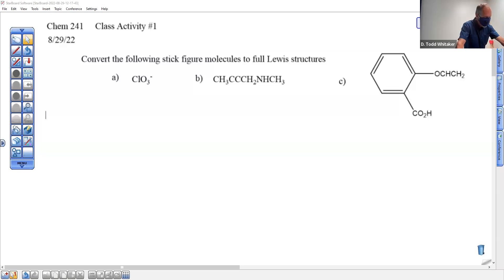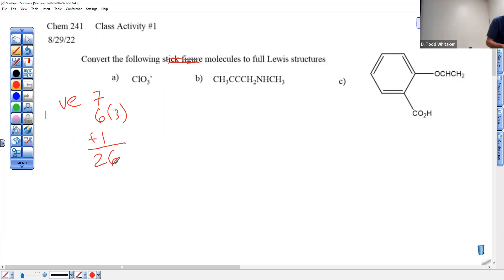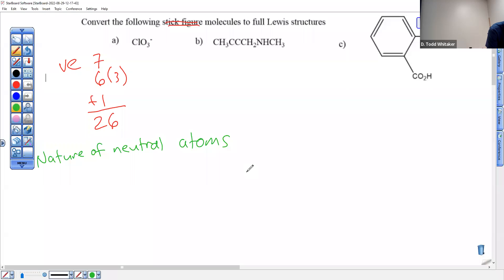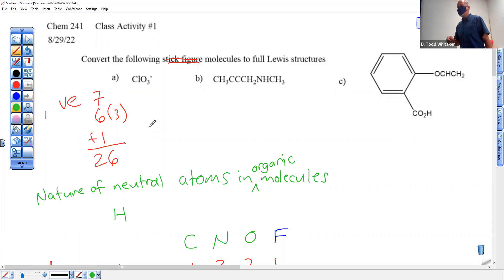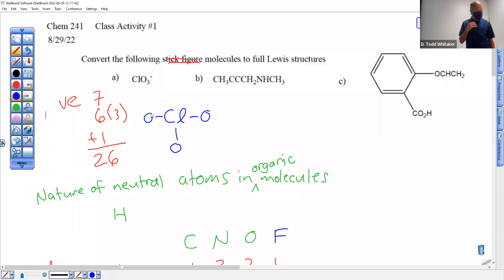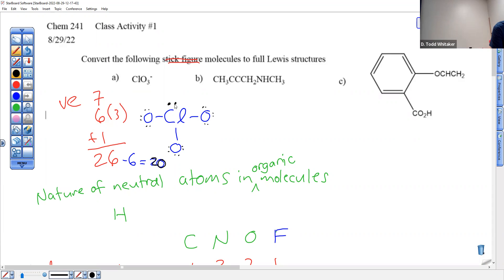c241 F22 - Lecture Activity 1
Accompanying file:
Drawing Lewis Structures